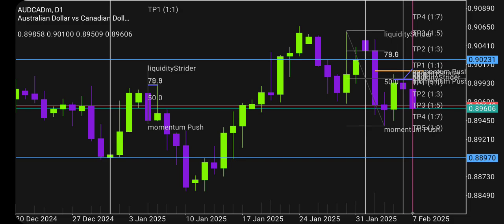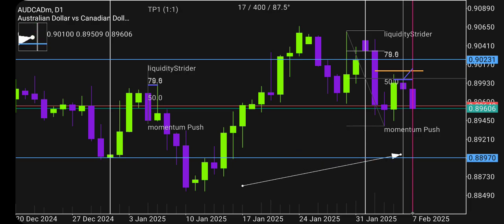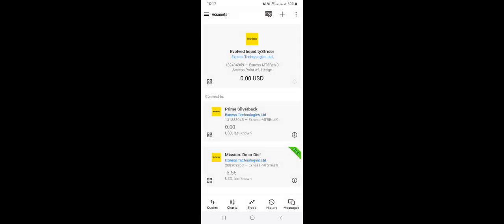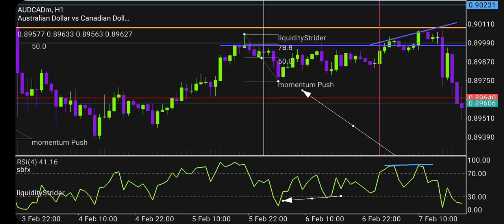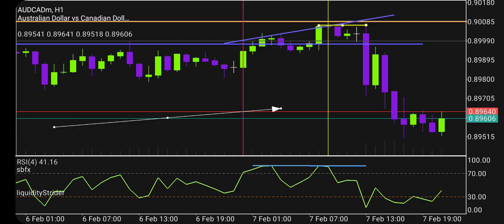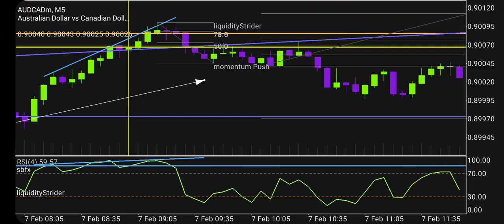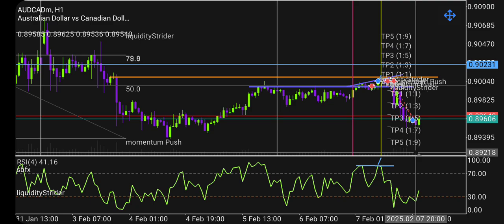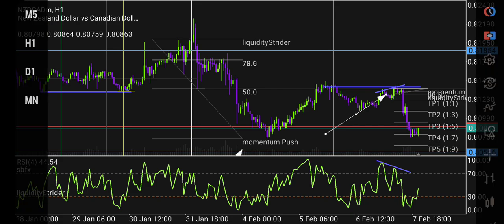liquidityStrider strategy review on Australian and Canadian dollar for week 6 of 52 in 2025. Part 1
Watch me share my weekly forex analysis to help you learn trading! no PIPCRAWLIN' just BIG PIPPIN' like me! I DON'T do any investments for people. DO NOT message any other account claiming to be me ANYWHERE!